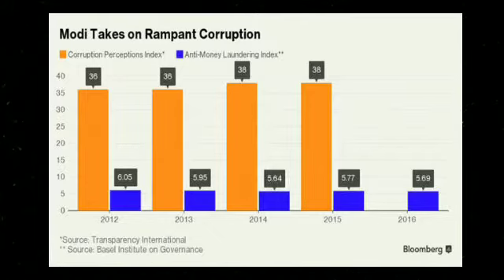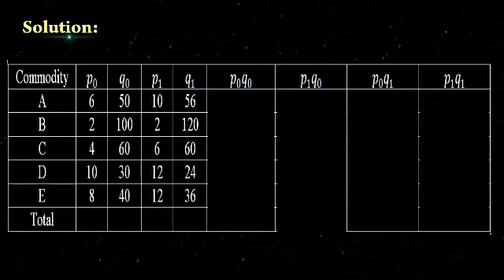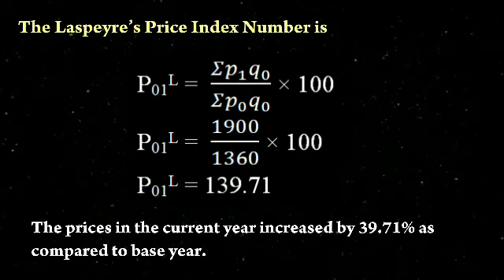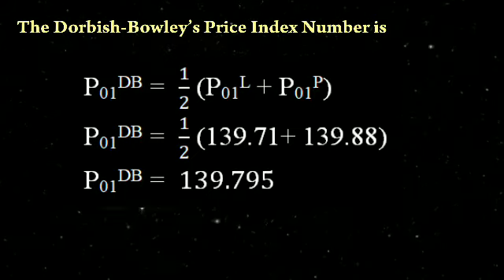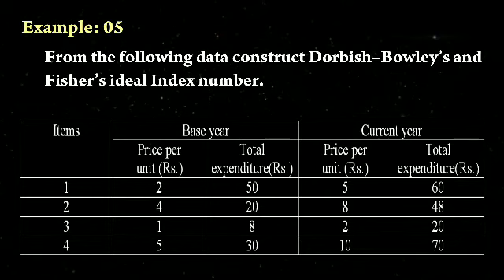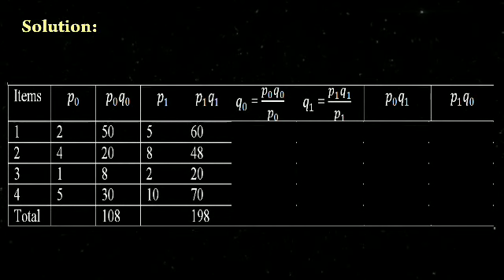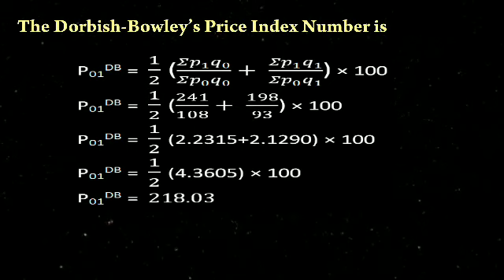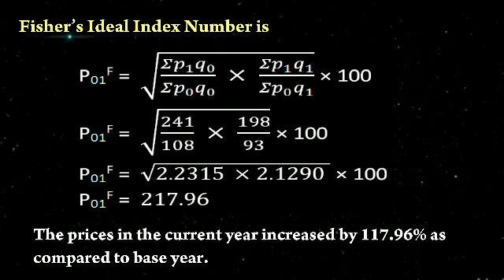Index number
Lecture 21